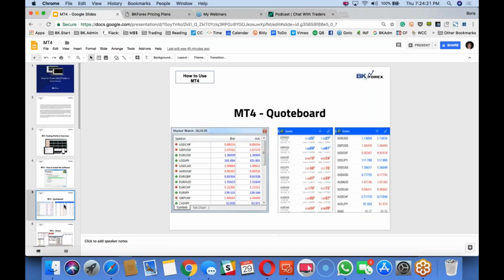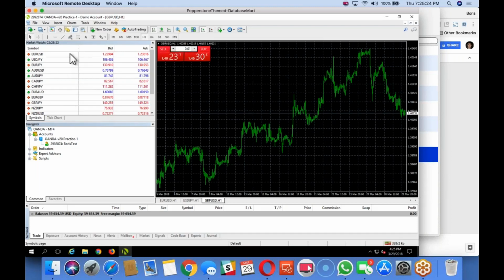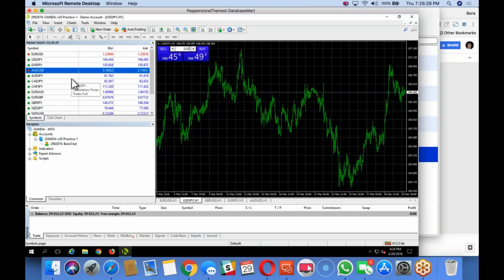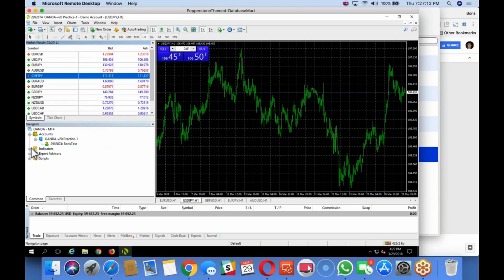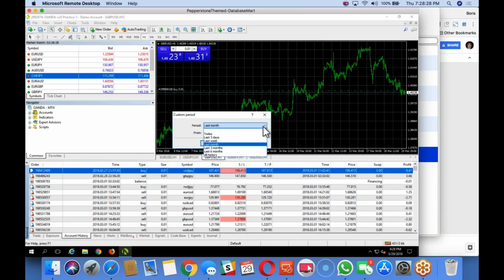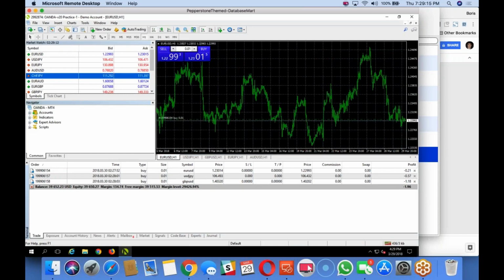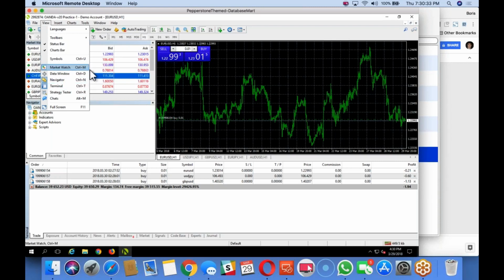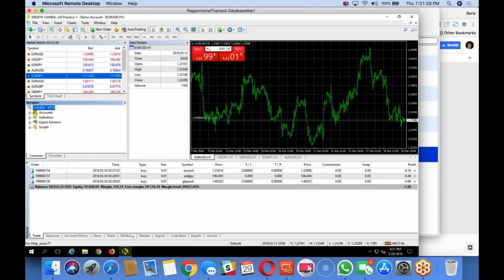Step 2 MT4 Layout